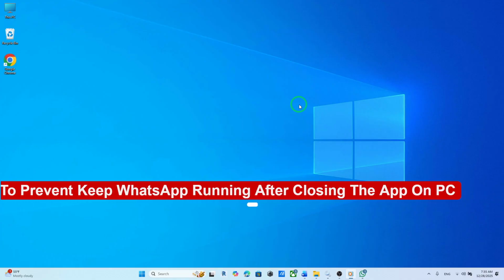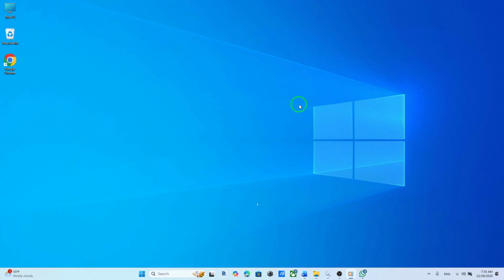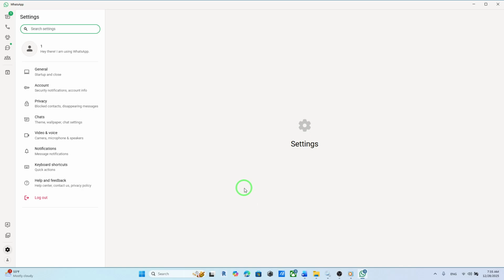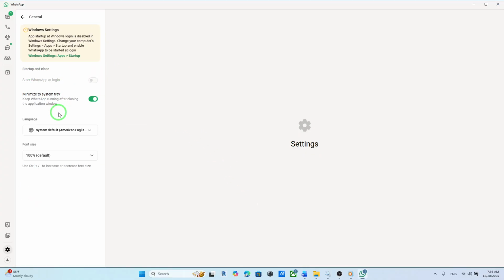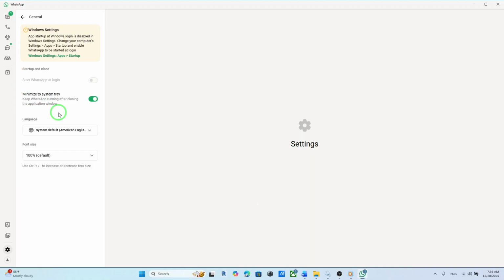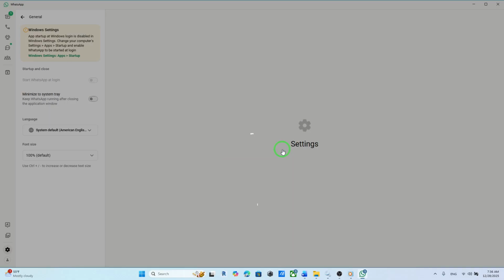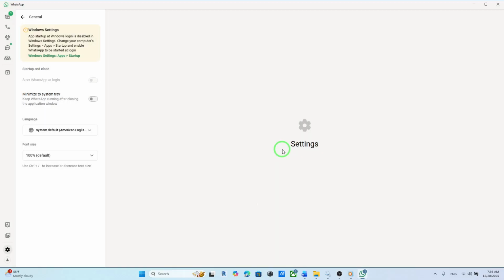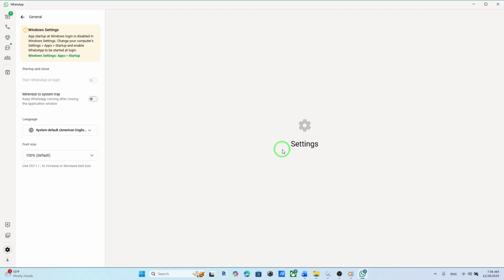How To Prevent Keep WhatsApp Running After Closing The App On PC (New Update)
Learn how to keep WhatsApp running after closing the app on your PC with this quick and simple method. This video covers the latest update and shows exactly what setting to change to make sure WhatsApp stays active even when closed.

Follow these steps:

1. Open WhatsApp app

2. Click on the Gear icon at the left side menu

3. Enter to General, disable Minimize to system tray

Keep WhatsApp running smoothly on your desktop with this easy fix!-

Chapters:
00:00 Intro
00:12 Soultion
01:05 Outro